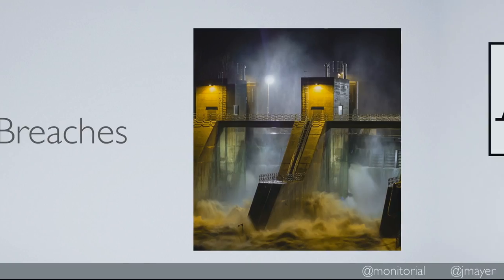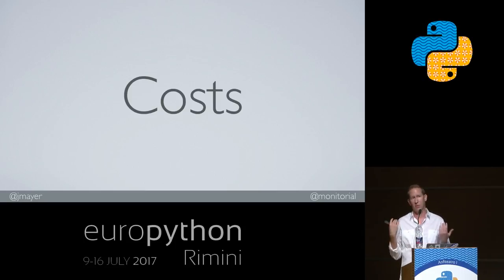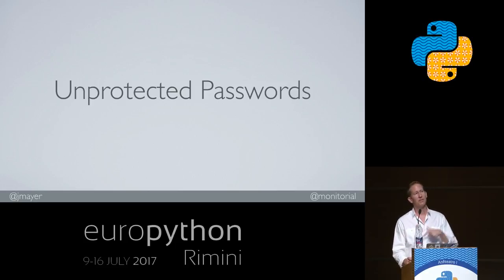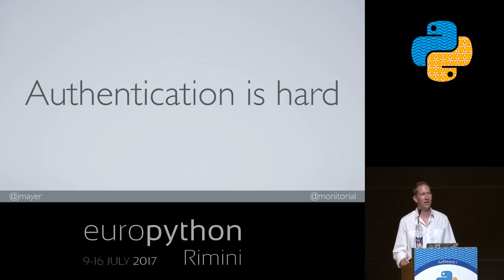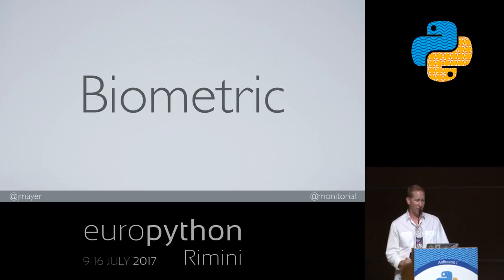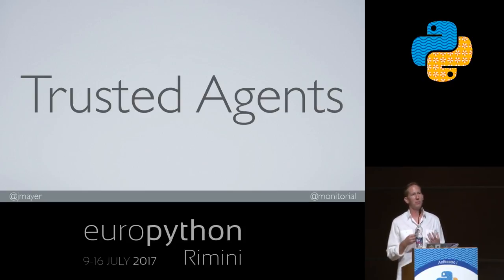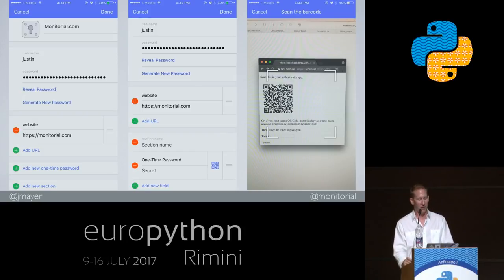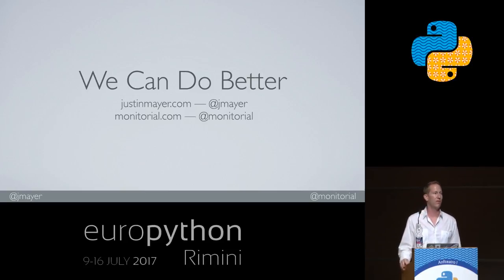Justin Mayer - Replacing passwords with multiple factors: email, OTP, and hardware keys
"Replacing passwords with multiple factors: email, OTP, and hardware keys
[Rimini, Italy]

Passwords have formed the cornerstone of I.T. system authentication for decades, but recent high-profile breaches have underscored the risks of password-based authentication systems.

The good news is that we can replace passwords with other factors:

email-based authentication
one-time passwords (OTP)
hardware keys (Yubikeys/U2F, etc.)

These factors can be used independently or in conjunction with one another to provide vastly greater security than the traditional username-plus-password combination.

Attendees of this talk will walk away with a detailed understanding of:

why the traditional username-plus-password combination is failing us
why email-based authentication provides no less security
overview of one-time passwords and TOTP
how to store/retrieve OTP codes, including password manager support
state of hardware keys in general, and FIDO U2F standard in particular

Attendees will learn how to implement these multi-factor authentication methods in their own Python-based web applications, with primary focus on methods for integrating email-based authentication, one-time passwords, and U2F hardware keys into Django-based projects.